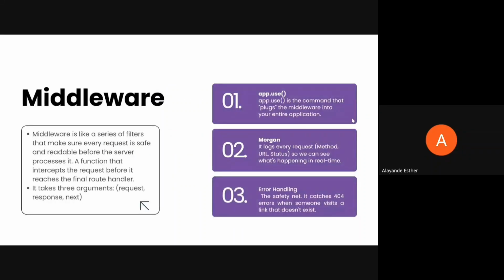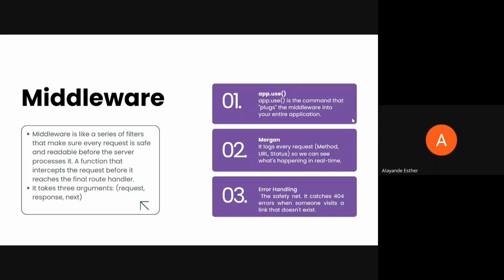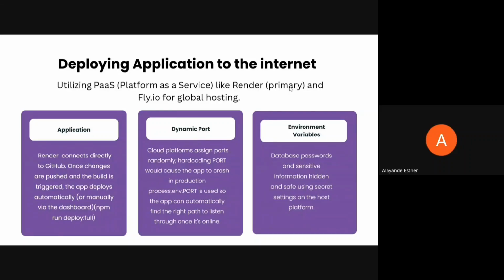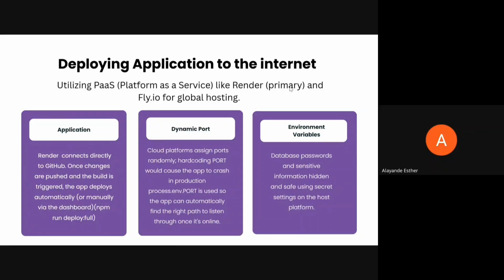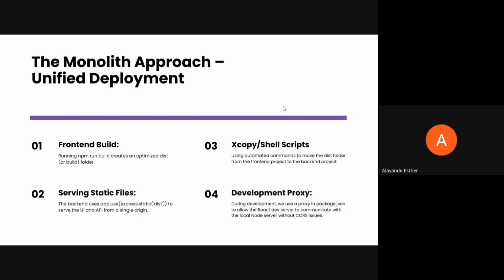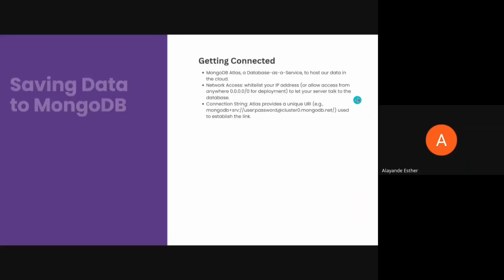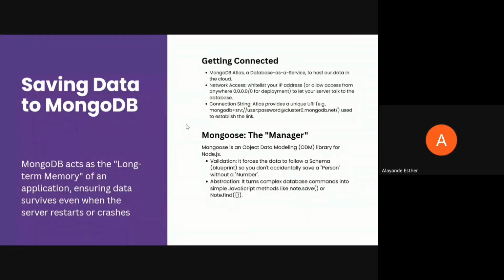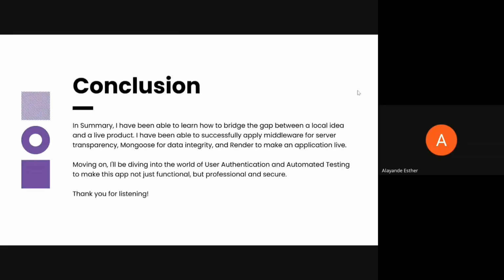Backend Development w/AI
A presentation by Esther Alayande - A mentee of the iQube.OX Backend development with AI track